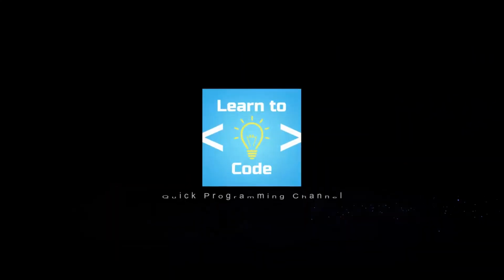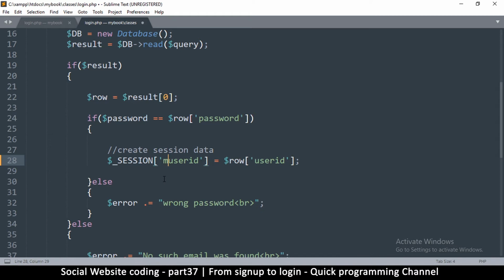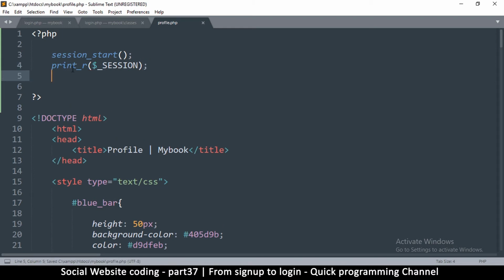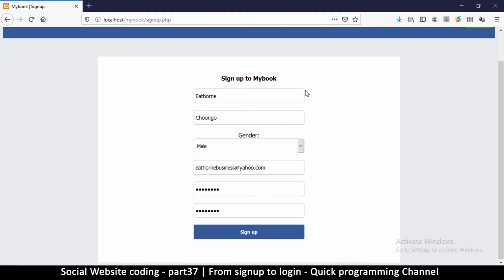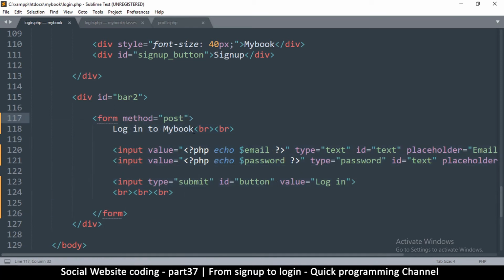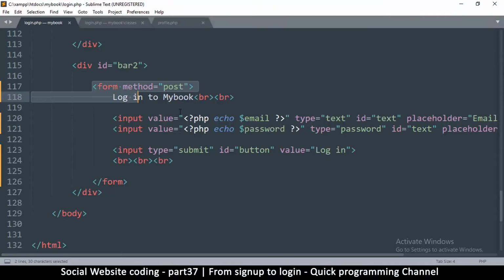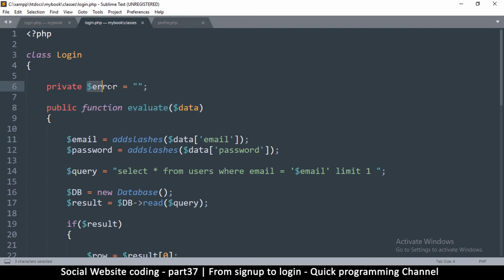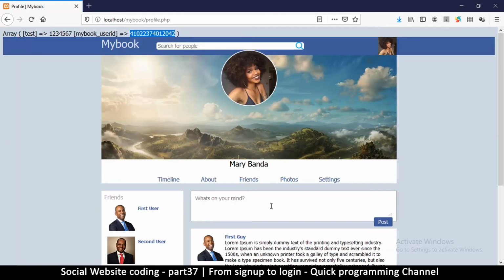Social Website from scratch - Part 37 - From signup to login | OOP PHP with MYSQL Database